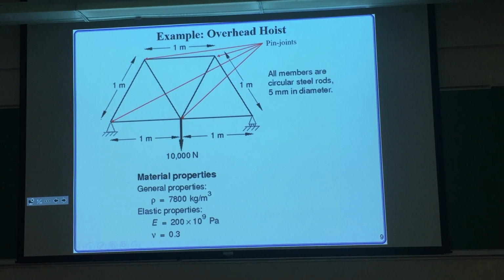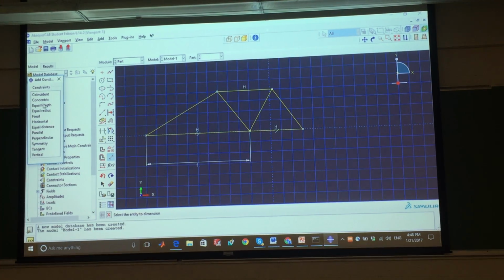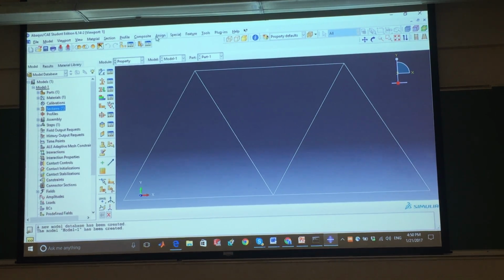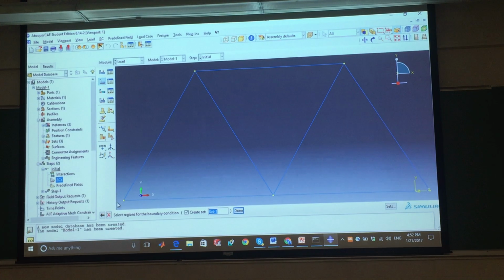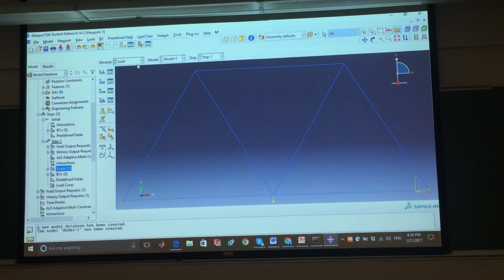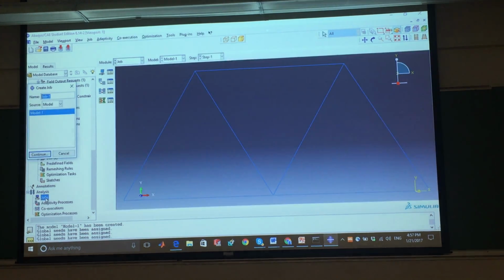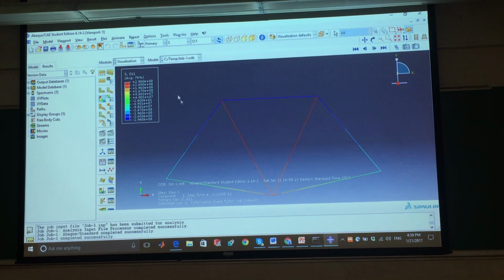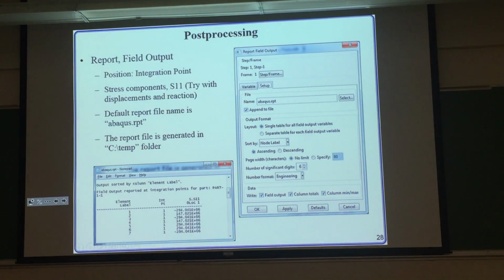ABAQUS Lecture 1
This is the first online lecture for the ABAQUS portion of Finite Element Analysis.